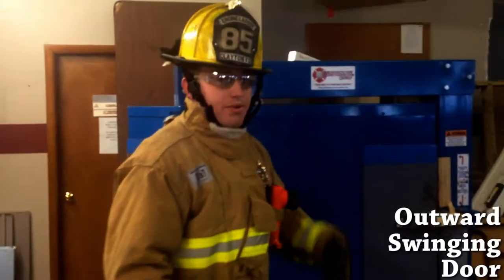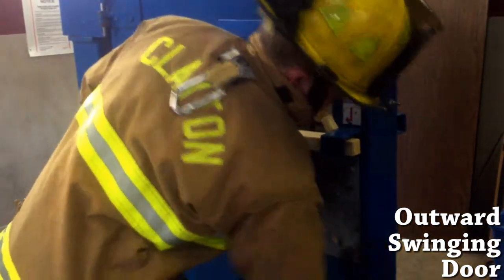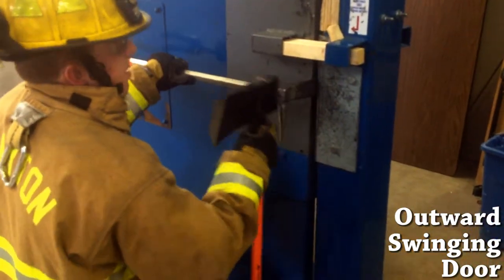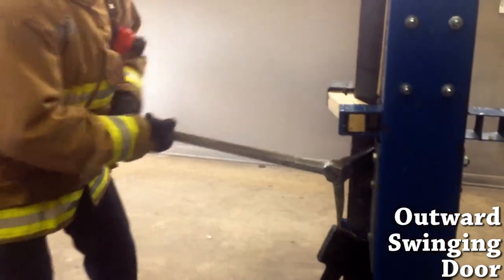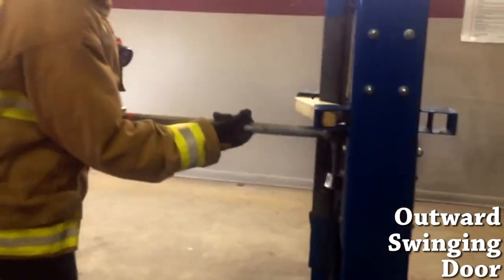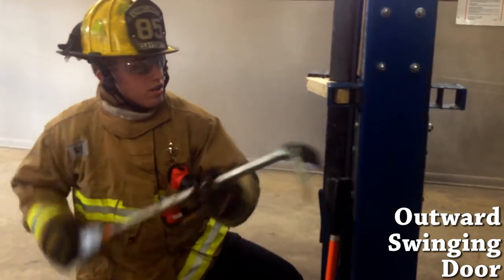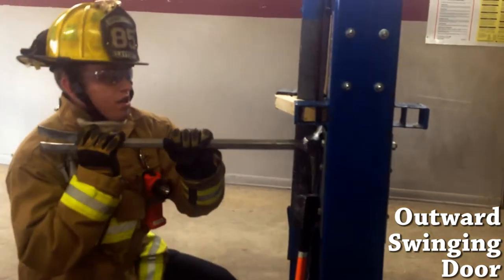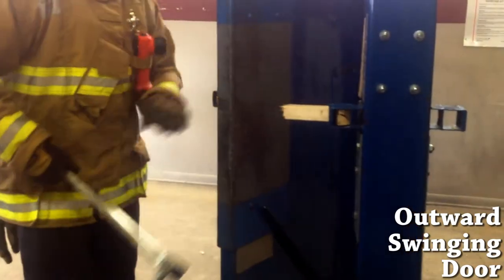Outward Swinging Door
This video demonstrates the forcible entry of an outward swinging door.